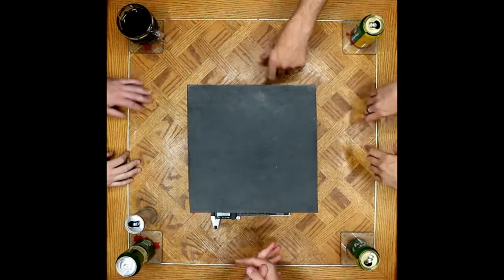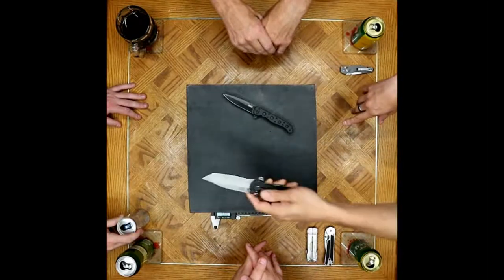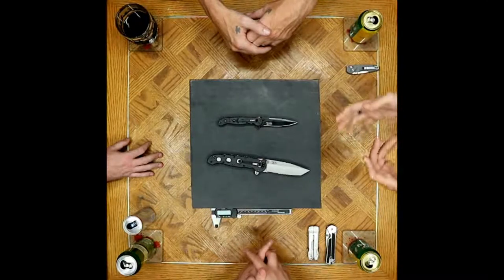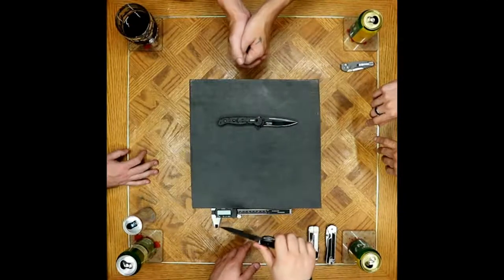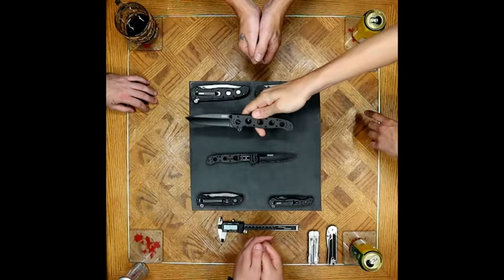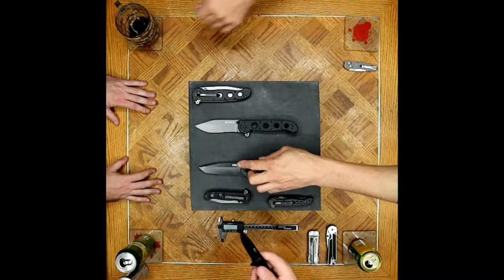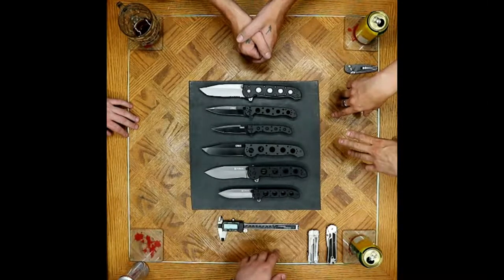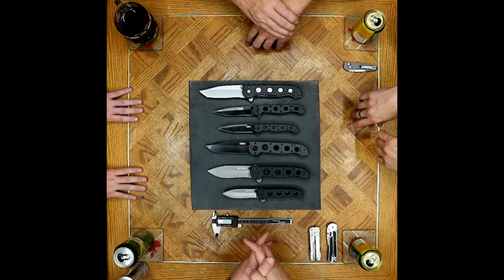CRKT M16 & M21 Factor - The Pokey Factor: Episode 15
This week we take a look at another iconic knife series, the M16 nd M21 line up designed by Kit Carson, and being produced by CRKT. Join us at the table and see why this knife has a place in knife history.

If you care to help fund our craziness, donation can be made through

Thanks to The Cutting Edge Cutlery Co. for donating knives for us to review.

The Pokey Factor consists of;
Nigel - @NigeltheSmith
Dennis - @DennisPhypers
Joseph - @The_Iron_Joe
Paul - @Exile.ca